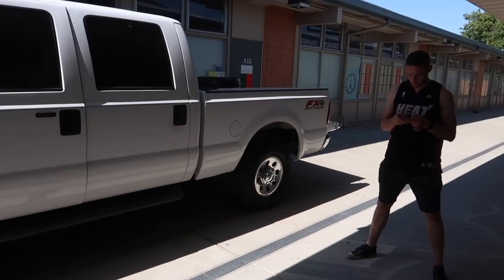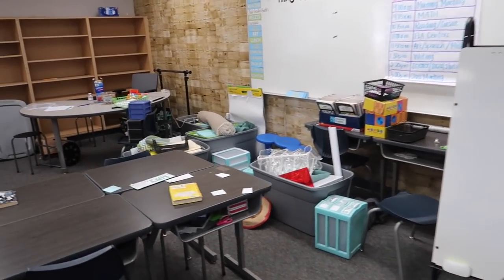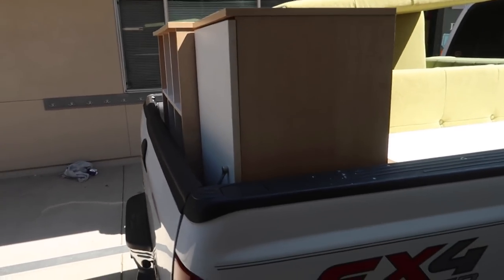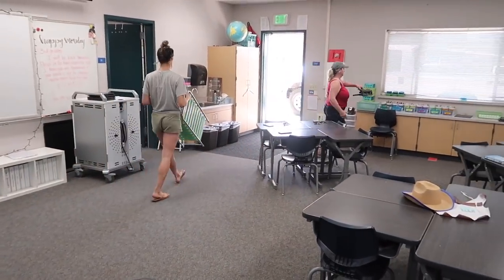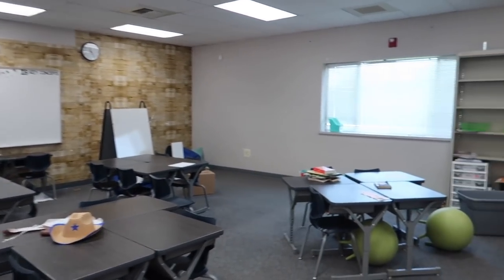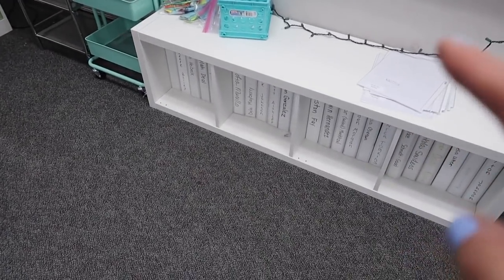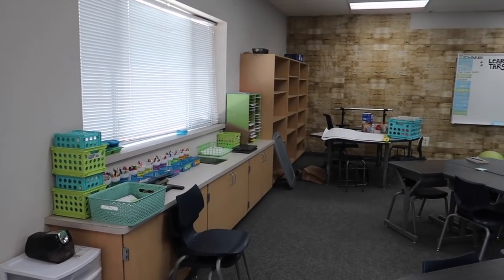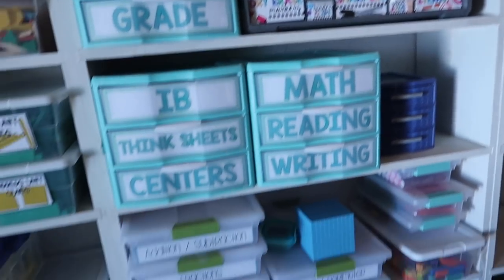PACKING UP MY CLASSROOM - Day 3!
FAQ:
*YES, I have permission and signed waivers from all parents to show kids on film
*Mascara - Loreal Voluminous (Gold Tube)
*Grade - 3rd
*Age - 27